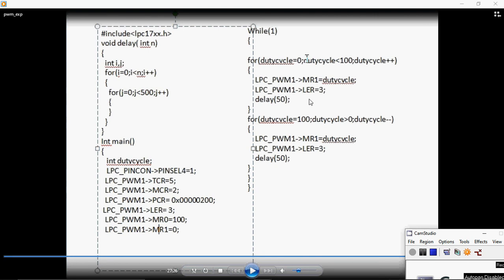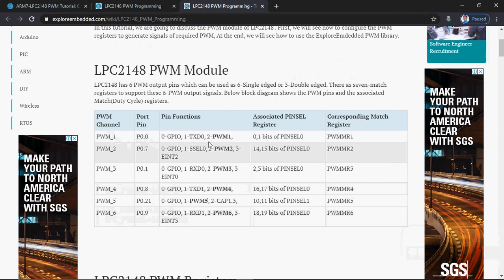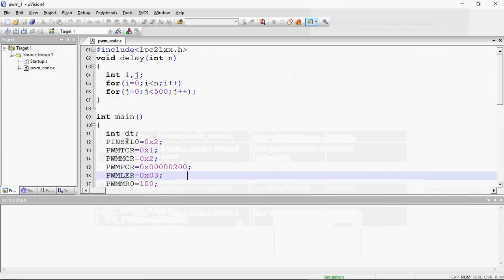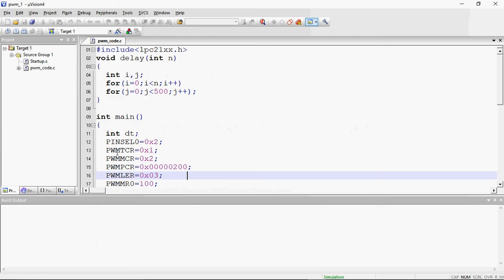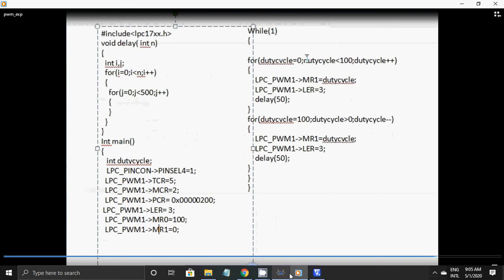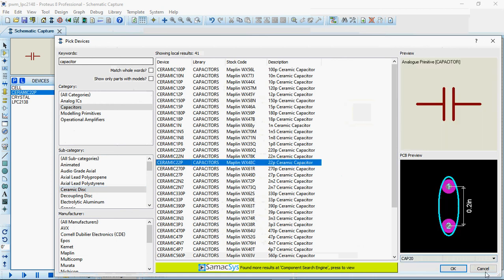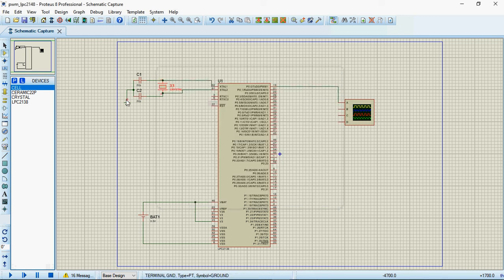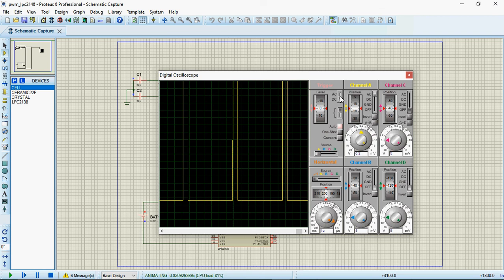6sem Embedded controller Lab PWM simulation using proteus.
Shivaprasad
Asst Professor
EC Dept.
VCET, Puttur